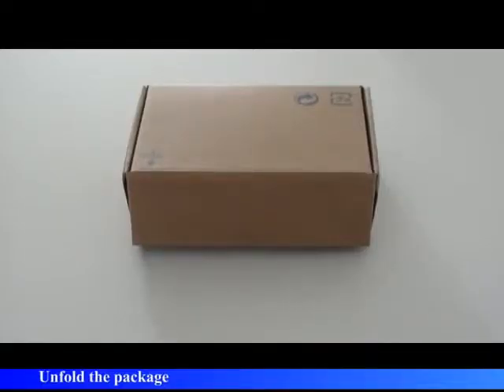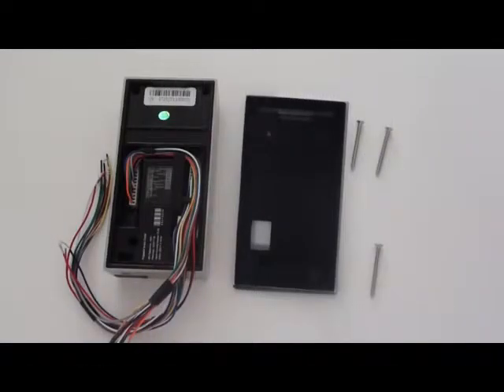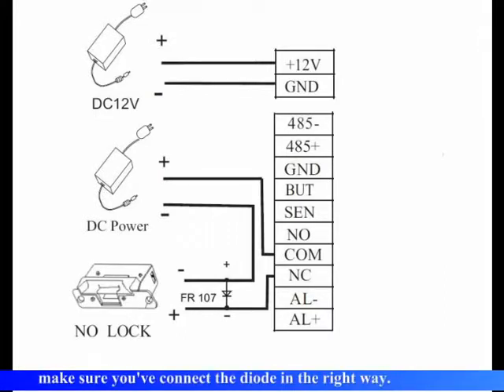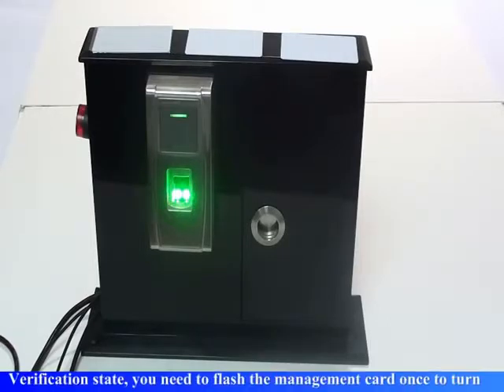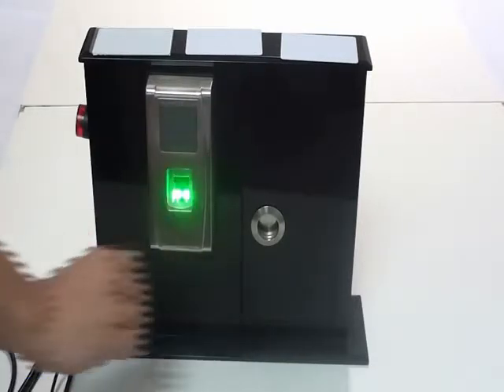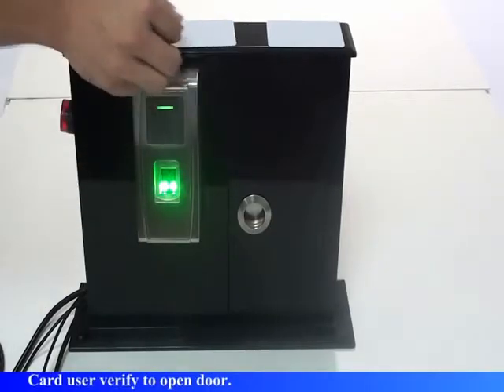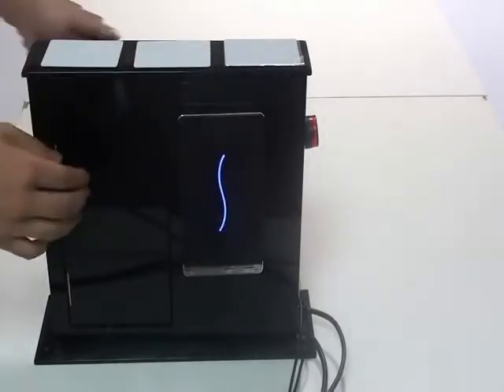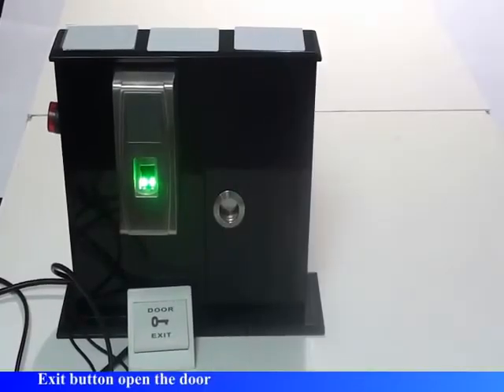ZKTeco MA300 Монтаж, схема подключение и ввод пользователя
Терминал доступа по отпечаткам ZKTeco Ma300 доступен для покупателей в нашем магазине

Режимы эксплуатации:
- как замок с удаленным доступом по интернет (нужна сеть со статикой или доменом);
- как замок-невидимка с доступом со смартфона по WiFi (нужна сеть);
- как терминал ограничения на Вход по опечатку (все в одном) в том числе с SRB-реле для ввзломостойкости;
- как двусторонний контроль доступа к двери на вход и выход с дополнительным считывателем;
- как двусторонний контроль доступа через турникет на вход и выход (нужно 2 шт);
- как внешний считыватель при модернизации сторонней карточной системы

Особенности ZKTeco MA300
- влагозащитный корпус;
- доступ по отпечатку и бесконтактной карте
- могут быть подключены: дополнительное реле безопасности, электрозамок, сирена, геркон, кнопка выхода, дополнительный считыватель на Вход, сетевой хаб, ИБП, цифровая клавиатура USB, флешка.

Поддежка программного обеспечения: ZKAccess 3.5, ZKBioGo